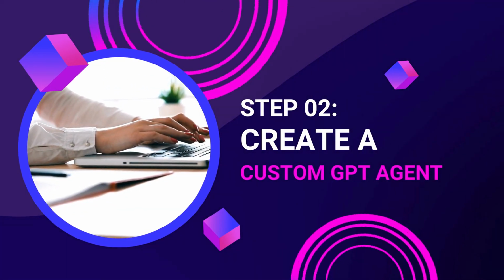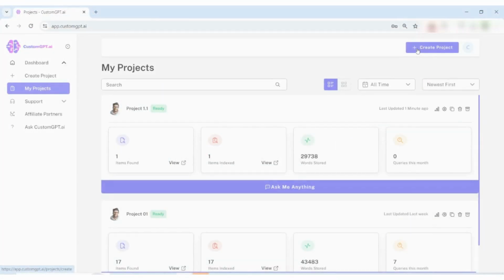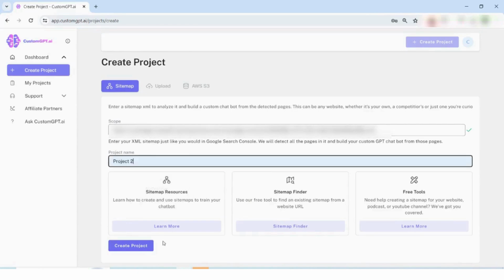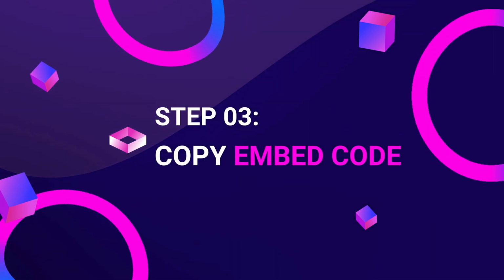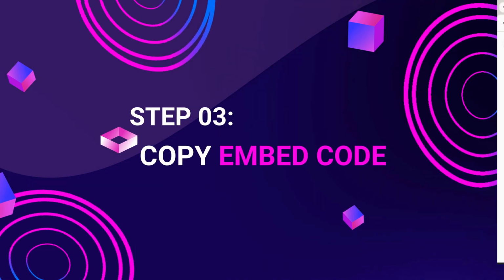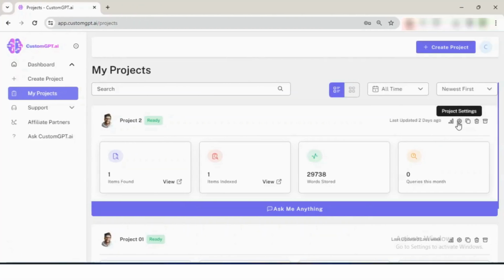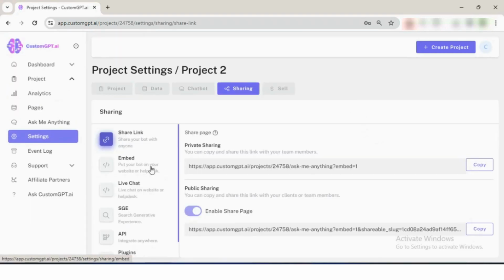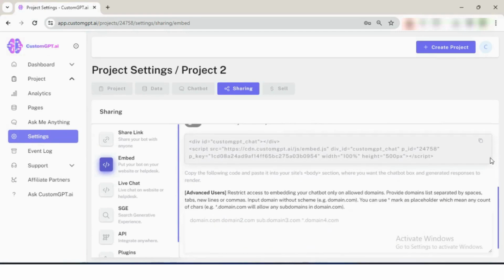How to Integrate Custom GPT into your Website – A Complete Guide 🚀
🤖 Begin Your Custom GPT Journey:
Embark on an exciting adventure to create a Custom GPT model that grasps the essence of your website. This tutorial will guide you through the process of setting up your AI model using CustomGPT.ai, ensuring it becomes a vital part of your digital presence.

🆕 What's Inside this Tutorial:
Join us as we navigate the easy-to-follow steps to sign up, create a new project, and integrate your site’s content into the Custom GPT model. This is where the magic of AI meets the unique needs of your website.

🔍 Tutorial Highlights:

1. Starting Out: Signing up at CustomGPT.ai and initiating a new project.
Integration Process:
2. How to find your sitemap.
3. Uploading your website's sitemap URL or content.
4. Adjusting project settings to align with your website’s needs.
5. Embedding the deployment widget code directly into your website.

Customization: Tailoring the AI to understand and interact based on your unique content.

🎯 Perfect for:
Website owners, content managers, and digital creators who want to enhance their website with a tailored AI that understands and communicates their brand’s language.

📖 Craft Your Website’s Brain:
This tutorial provides all you need to transform your website with AI capabilities—no coding required. Follow along to build an AI that not only knows your content but enhances how it interacts with your audience.

🚀 Launch Your Custom GPT Model:
Get started today and bring a new level of interaction and understanding to your website with your very own Custom GPT model!